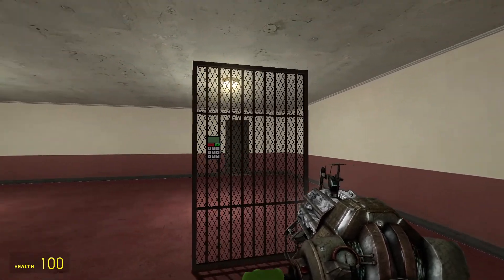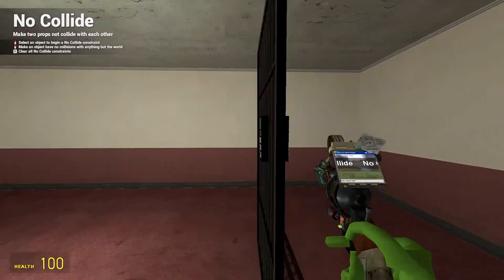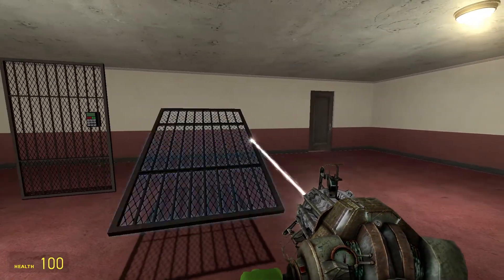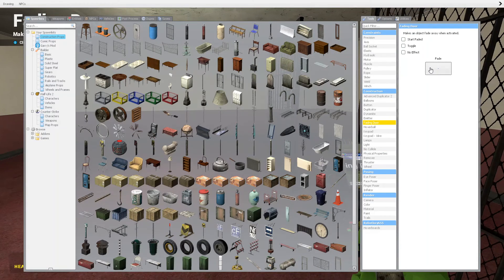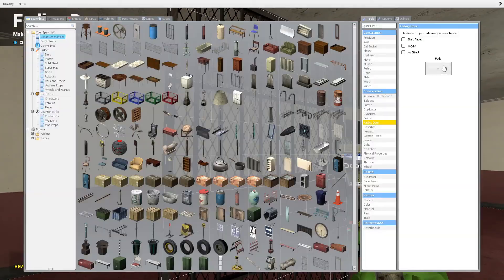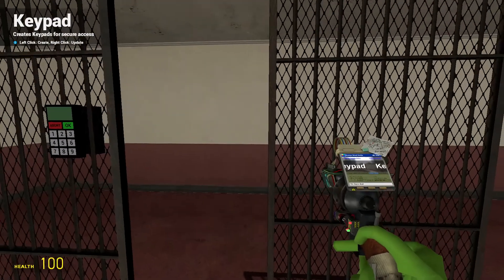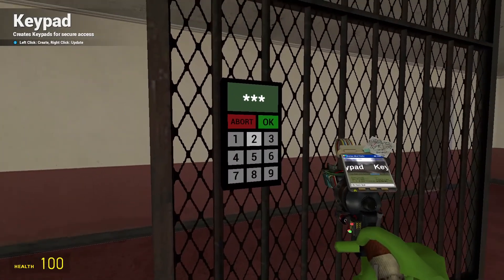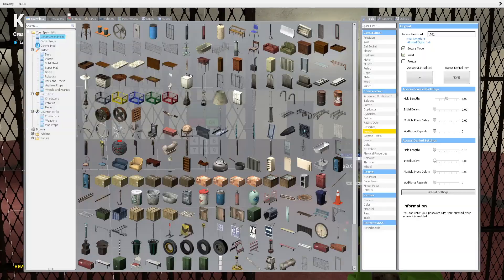gmod fading door tutorial